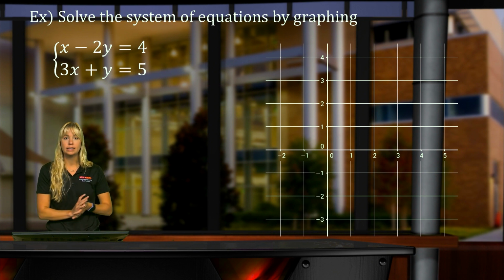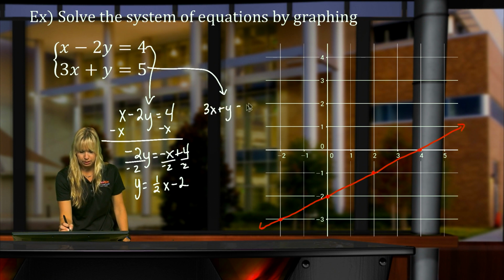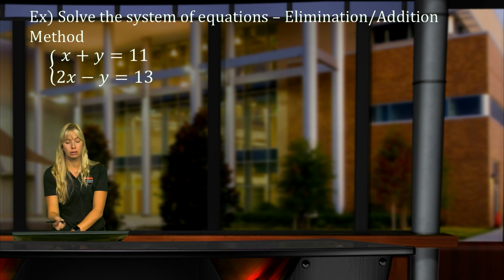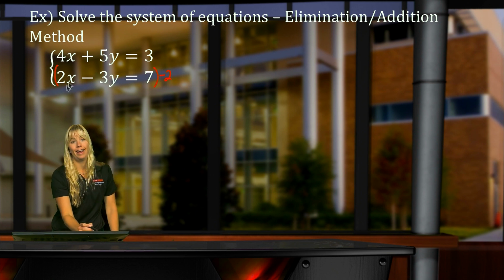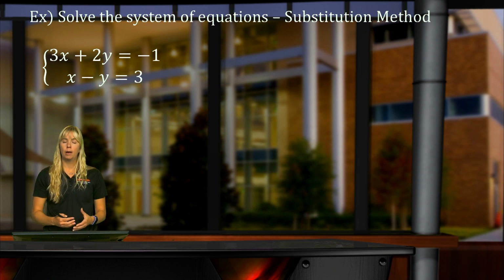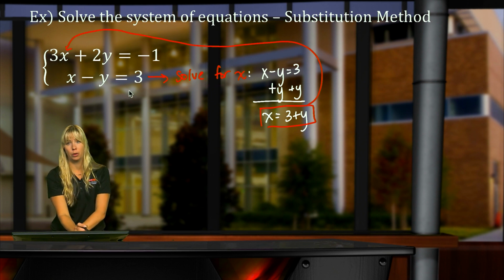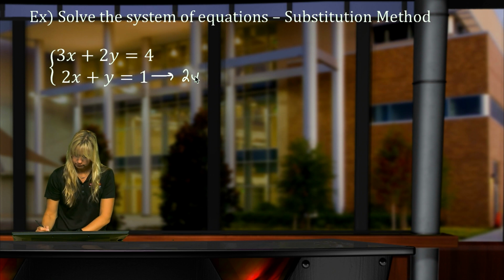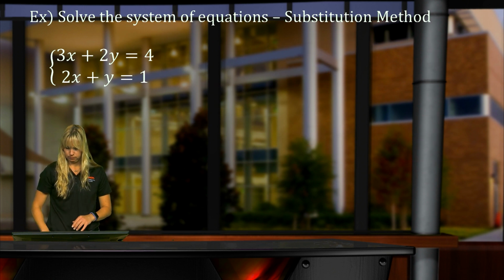Solving Systems of Linear Equations in Two Variables